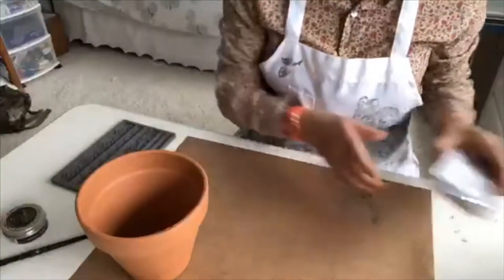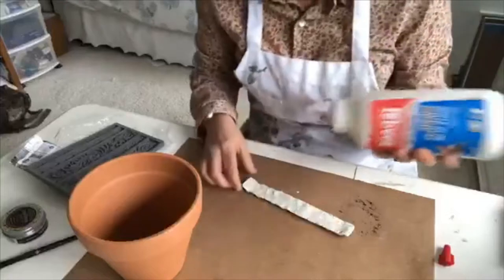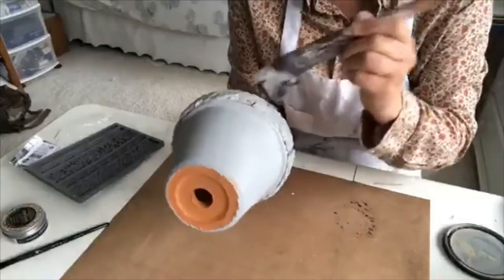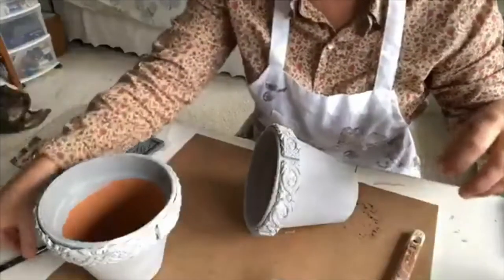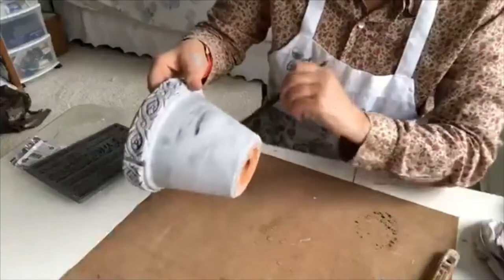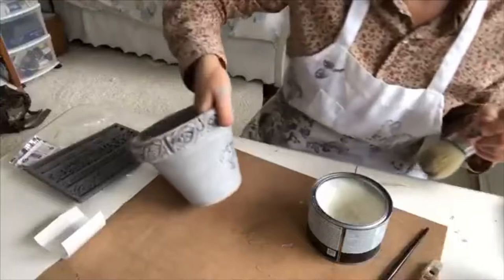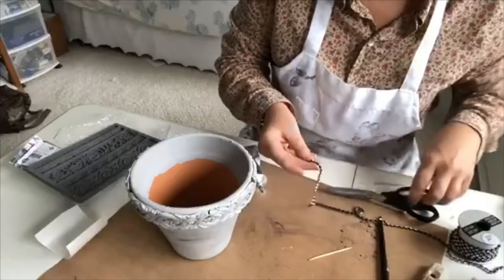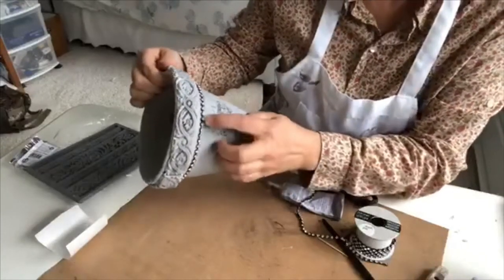Great Gift Idea -- beautify a terra cotta pot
I turned a regular terra cotta pot into a shabby blingy french themed beautiful planter using chalk paint & IOD moulds.  I forgot to mention that if you want to put dirt and a plant in the pot you need to seal the inside of it.  I use a spray varathane.

To purchase the moulds, transfers, or artisan powder if you are local I have them in stock in my little store. Otherwise here is the Amazon link if you are intersted:
French Pots V IOD transfer
Artisan Powder